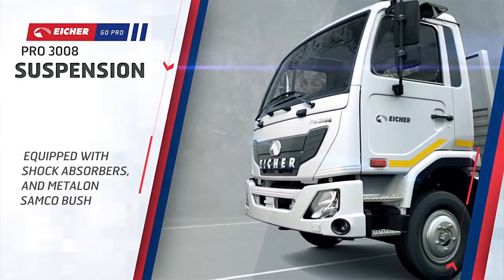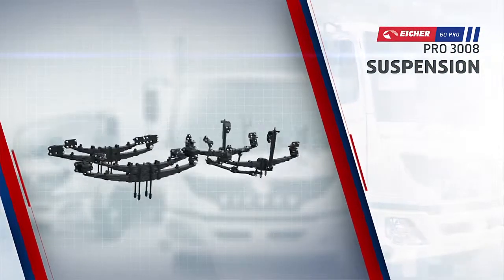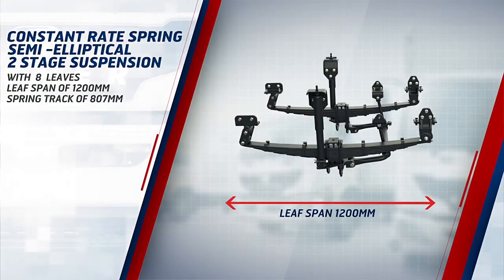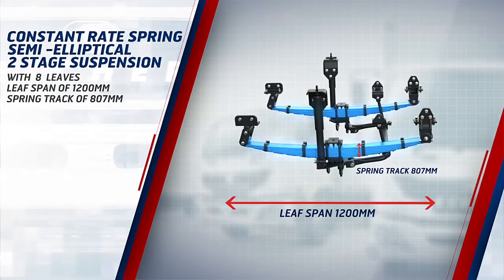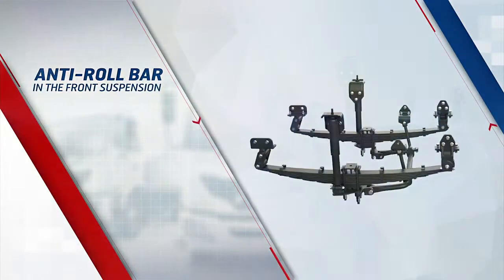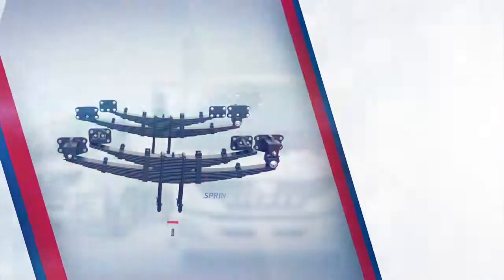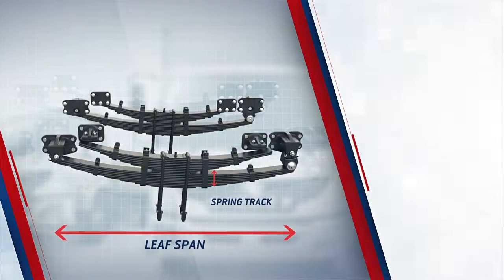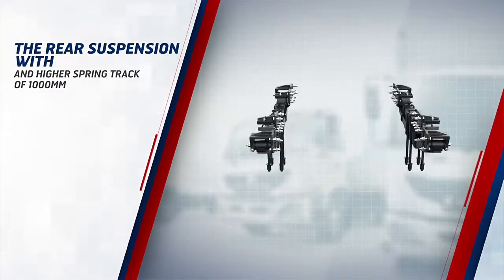20. Eicher Pro 3008 Suspension